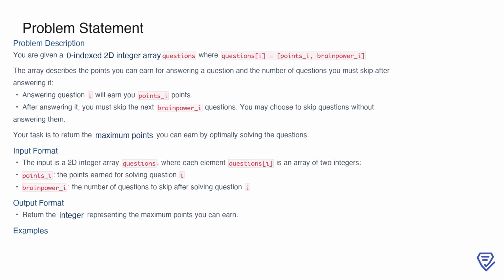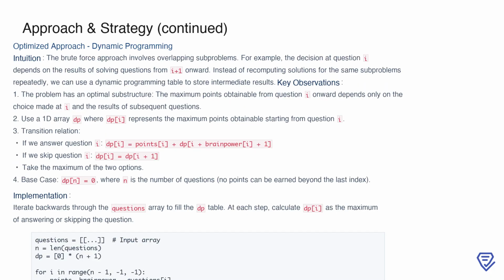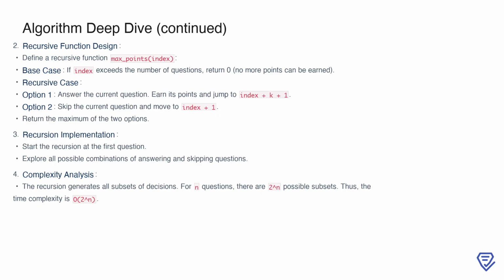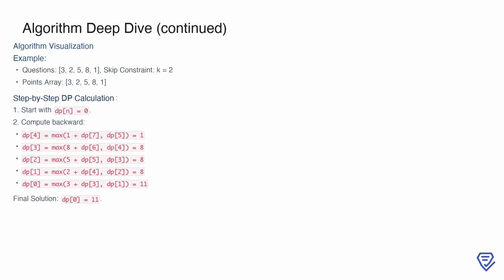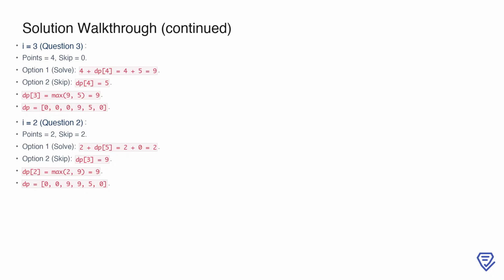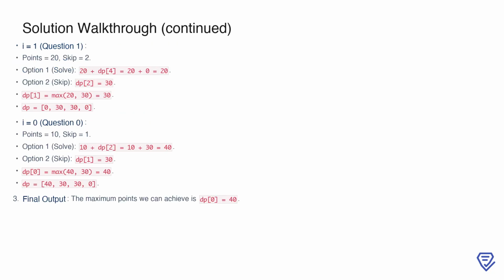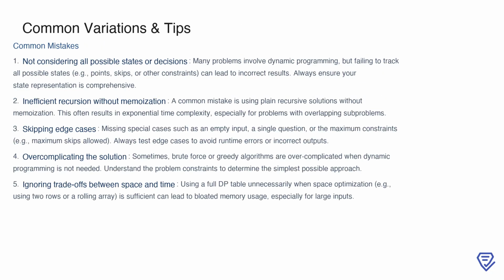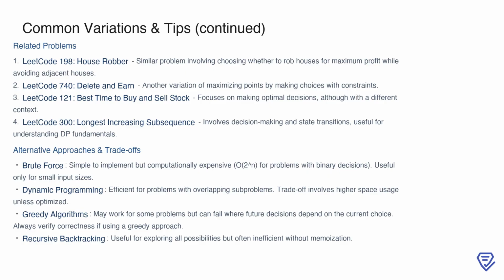LeetCode 2140: Solving Questions With Brainpower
Difficulty: Medium

⏱️ Timestamps:
00:00 - LeetCode 2140: Solving Questions With Brainpower
00:20 - Problem Statement
01:06 - Problem Statement (continued)
01:42 - Problem Statement (continued)
02:23 - Problem Statement (continued)
03:12 - Approach & Strategy
04:06 - Approach & Strategy (continued)
05:12 - Approach & Strategy (continued)
06:19 - Algorithm Deep Dive
07:16 - Algorithm Deep Dive (continued)
08:16 - Algorithm Deep Dive (continued)
09:21 - Algorithm Deep Dive (continued)
10:16 - Algorithm Deep Dive (continued)
11:09 - Algorithm Deep Dive (continued)
12:18 - Python Implementation
13:10 - Java Implementation
13:40 - Solution Walkthrough
14:38 - Solution Walkthrough (continued)
15:24 - Solution Walkthrough (continued)
16:16 - Solution Walkthrough (continued)
16:51 - Solution Walkthrough (continued)
17:36 - Solution Walkthrough (continued)
18:05 - Solution Walkthrough (continued)
18:38 - Solution Walkthrough (continued)
19:26 - Time & Space Complexity
20:07 - Time & Space Complexity (continued)
20:49 - Time & Space Complexity (continued)
21:45 - Time & Space Complexity (continued)
22:31 - Common Variations & Tips
23:59 - Common Variations & Tips (continued)
25:10 - Common Variations & Tips (continued)
26:36 - Conclusion
26:56 - Thank You!